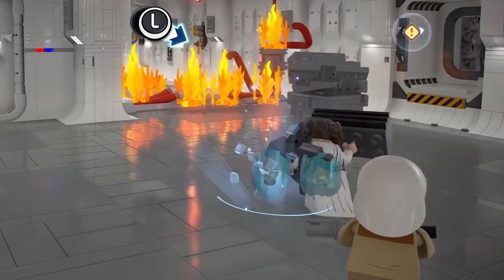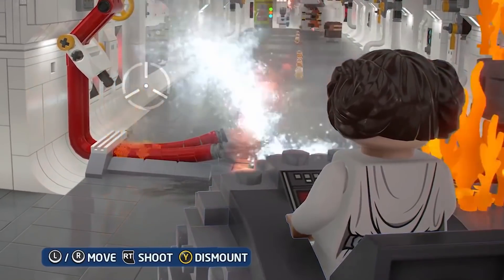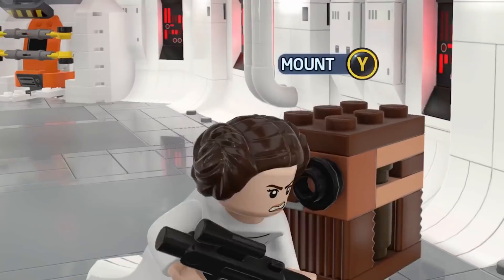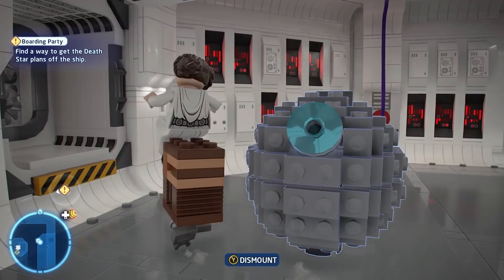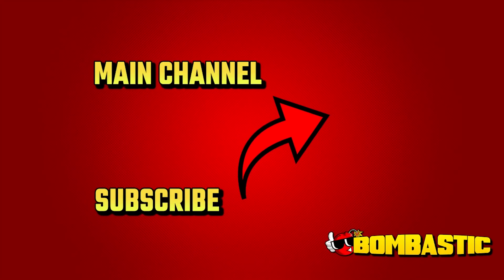I found a mini DEATH STAR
Lego Star Wars The Skywalker Saga funny, random, epic, fails, easter eggs, hidden details, and Star Wars clips and shorts from Bombastic.